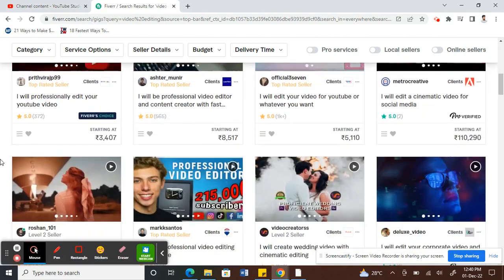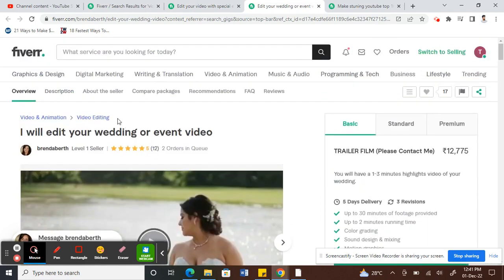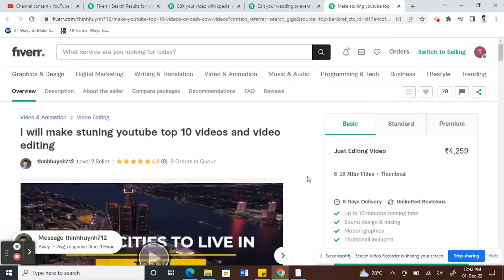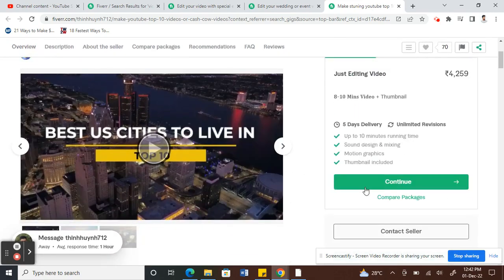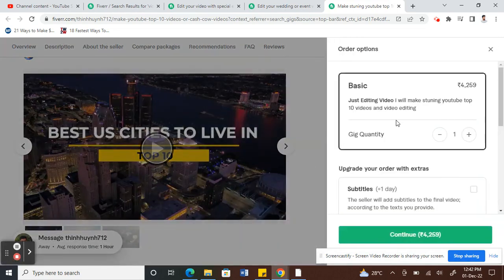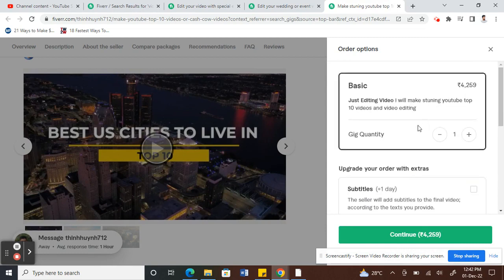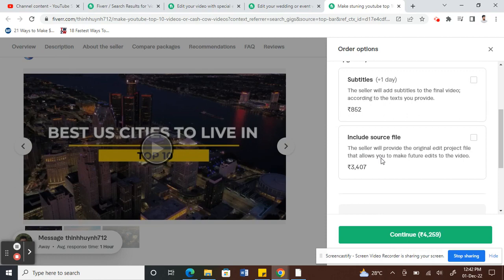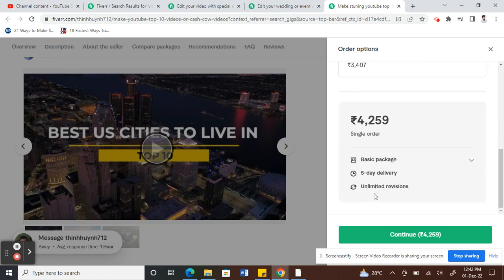How to Hire on Fiverr ll How to Order on Fiverr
How to Hire on Fiverr ll How to Order on Fiverr. In this video, we'll show you how to hire on Fiverr and how to order on Fiverr. We'll teach you how to find the right freelancers for your project and how to pay them correctly.
If you're looking for ways to save money on your projects, then this video is for you! We'll show you how to find and hire talented freelancers on Fiverr for a fraction of the price of hiring a full-time employee. From designing and creating products to writing and marketing, we'll show you how to find the right freelancer for your project. So watch this video and learn how to get the most out of your Fiverr experience!